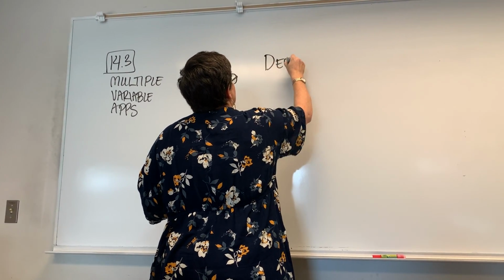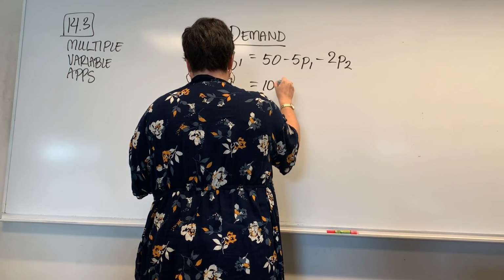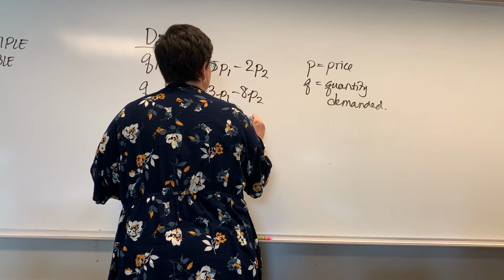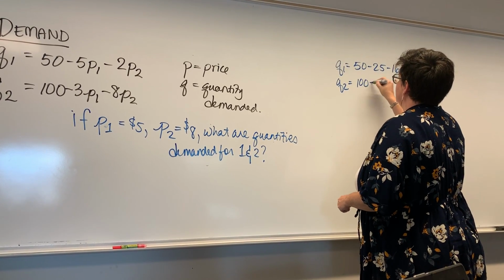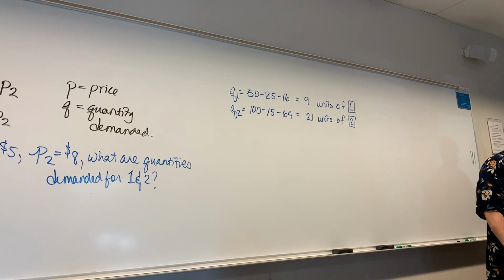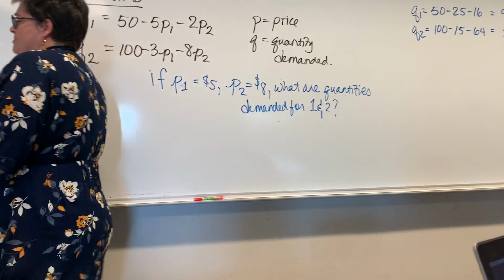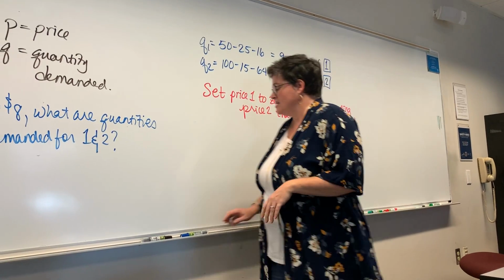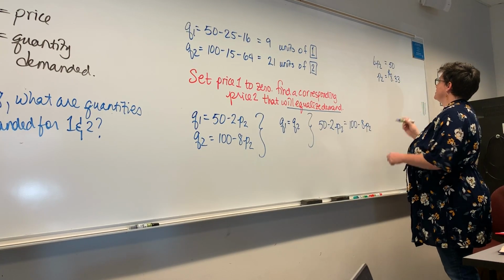14.3 Multiple Variable Apps (2 Kinds)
Multiple Variable Apps